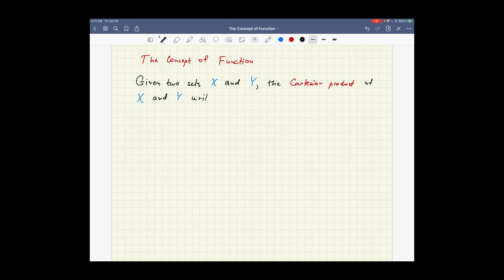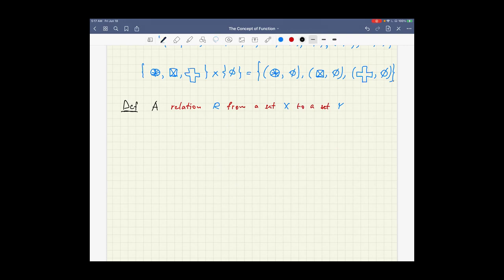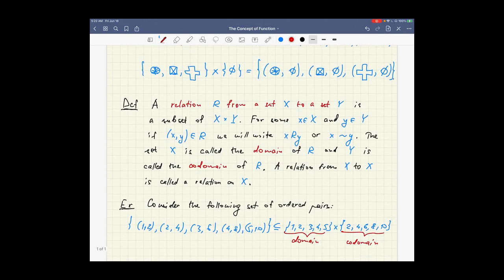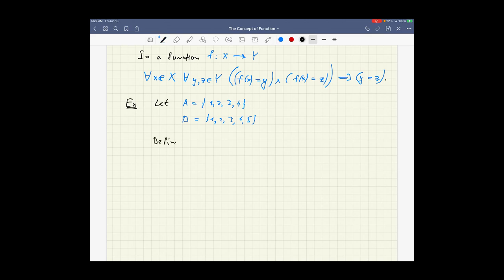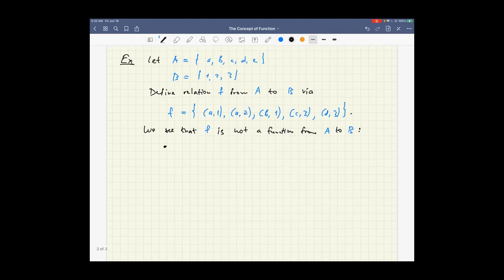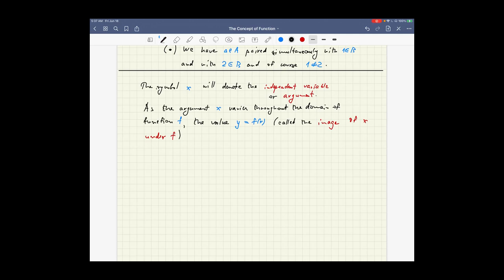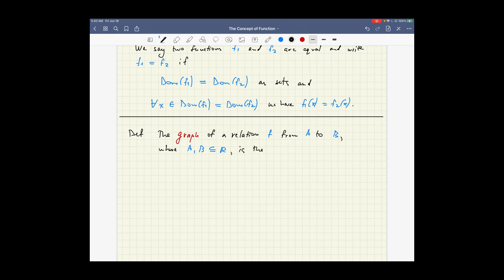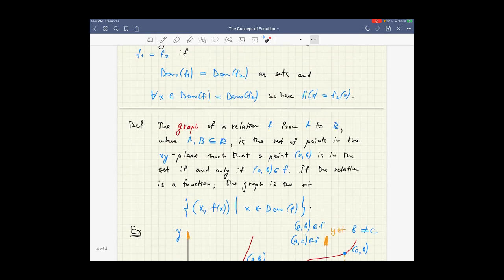Week 01: The Concept of Function